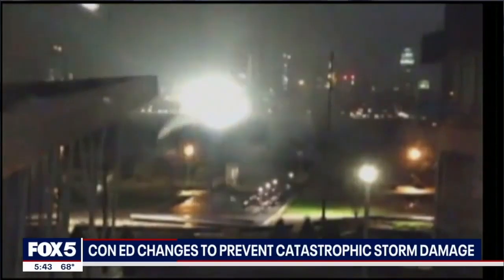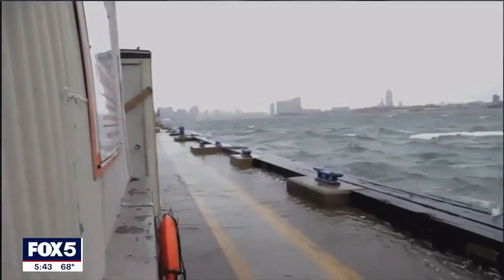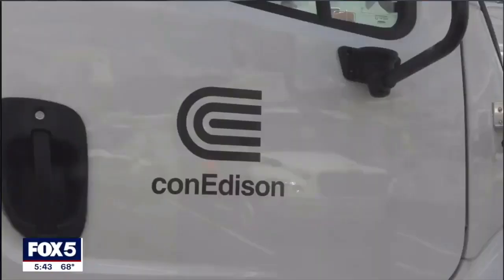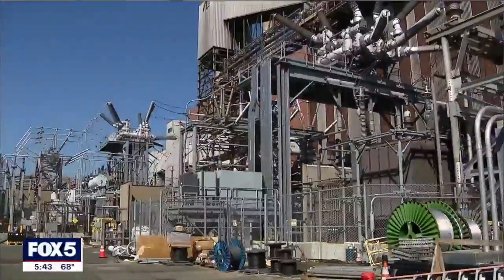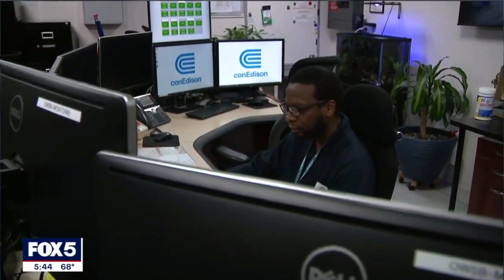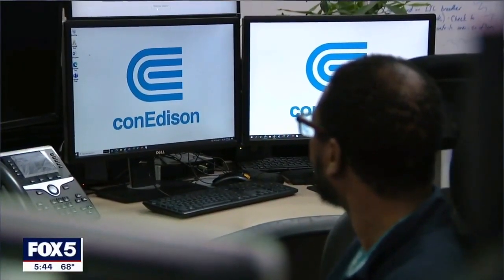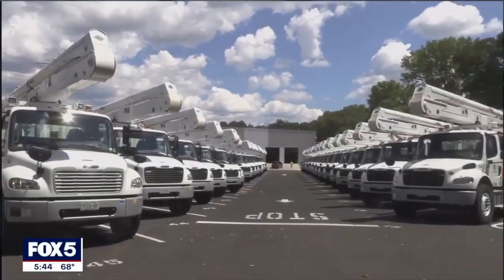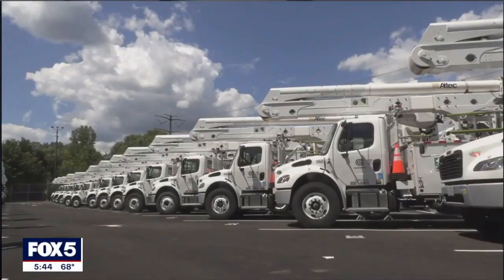Fox - Con Edison’s Storm Hardening Enhancement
Matt Ketschke shares how we have been prioritizing storm resiliency since Super Storm Sandy

It’s the blue blast that was seen in Manhattan and parts of Brooklyn. A Con Ed substation on E. 13th St. exploding as super storm Sandy batted the tri-state in 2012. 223,000 customers were left without power for days due to the flooding.

“Saltwater gets into electrical device whether it’s the conductors, the transformers, the relaying and protection equipment, and that causes all kinds of problems with that equipment. Causing things to short out and fail.” - Matt Ketschke, President of Con Ed

This month marking 10 years since the storm wreaked havoc, Sandy forced power companies like Con Ed to put storm resiliency into the forefront. In an effort to reduce outages in minimize damage to infrastructure. During super storm Sandy water rose over three feet at the mill yard that lead Con Ed to race its substation and also elevate is exterior walls for extra protection.

The company says $1 billion over four years was spent to fortify is energy delivery system after Sandy. Most investments we made were actually made through New York State public service commission authorizing us to make investments in our overall system. That is how the vast majority of this was essentially funded and paid for.

Over the years, the power company has also installed smart switches on overhead lines to reduce outages, and placed powerlines underground, a pilot program, they are testing out in Queens and Westchester County.

“Which makes them less susceptible to things like tree contact. Where a tree was to fall down there on during high winds and to take the lines down and interrupt power to people’s homes.” - Matt Ketschke